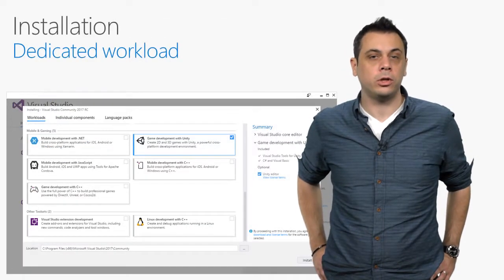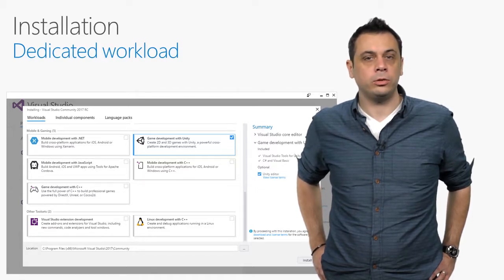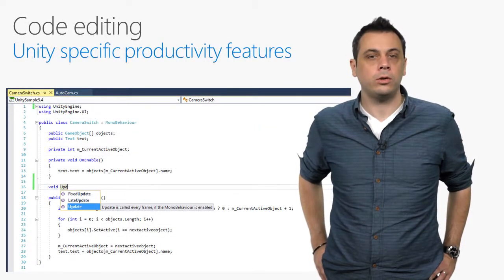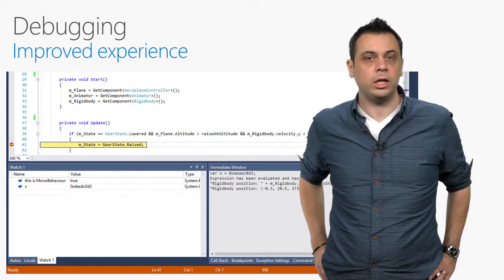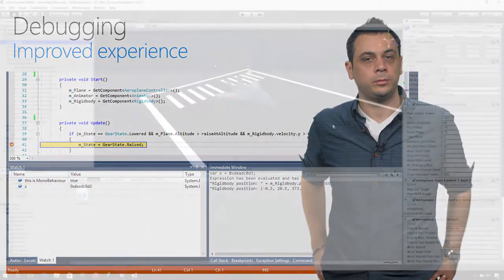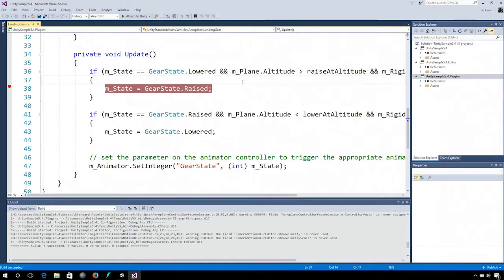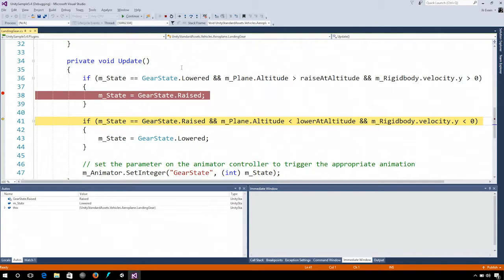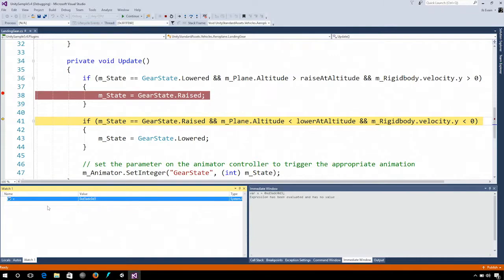Learn to Code by Making Games - Complete C# Unity Developer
Game development & design made fun. Learn C# using Unity 4.6 & Unity 5. Your first 7 2D & 3D games for web & mobile.

- Learn C#, a powerful modern language.
- Develop a positive attitude to problem solving.
- Gain an excellent general knowledge of game creation.

Description
The course is continually updated, a major improvement was made in Glitch Garden in March 2016, and over 30 new quiz questions were added in June 2016.

This is the online game development school that was a runaway success on Kickstarter. As a result there are English closed-captions throughout.

Learn how to create video games using Unity 3D, the free-to-use game development tool. We start super simple so you need no prior experience or Unity of coding! With our online tutorials, you'll be amazed what you can achieve.

Benefit from our world-class support from both other students, and Ben is on the forums regularly. Go on to build several games including a full 3D version of Pong with an online multiplayer scoreboard, and more.

You will have access to a course forum where you can discuss topics on a course-wide basis, or down to the individual video. Our thriving discussion forum will help you learn and share ideas with other students. Check out our reviews to see how people love this feature.